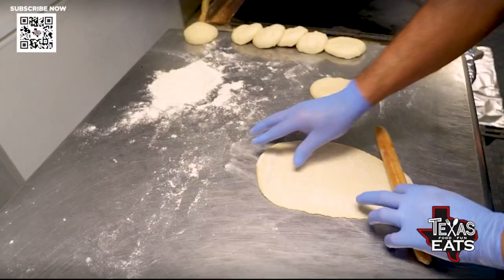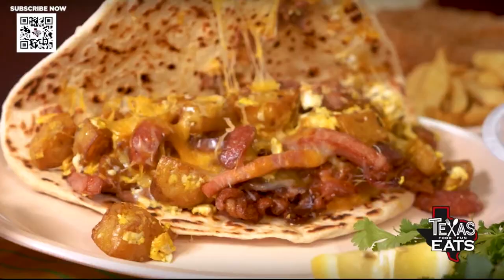Texas Eats - Teran's Cafe serves up gigantic portions of Tex-Mex favorites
David Elder checks out Teran's Cafe and hops in the kitchen to make a Teran's Taco